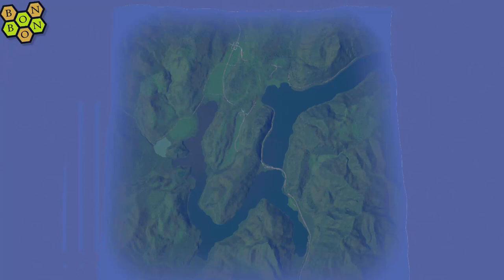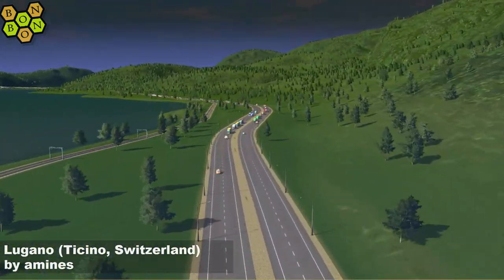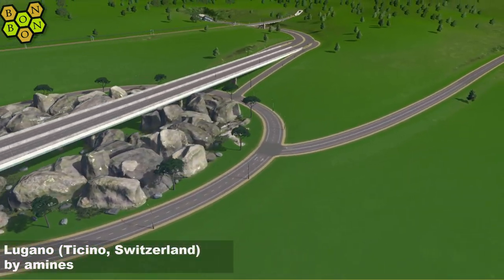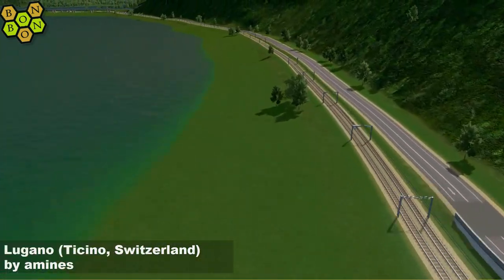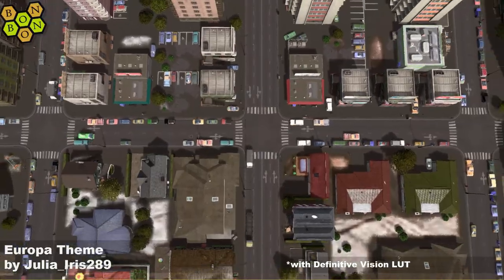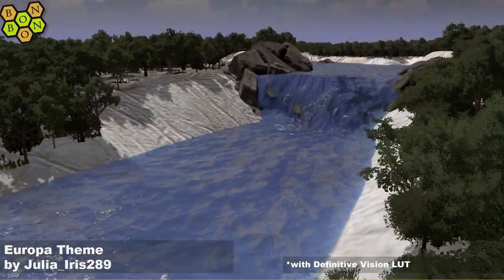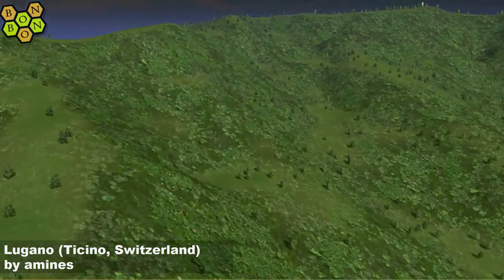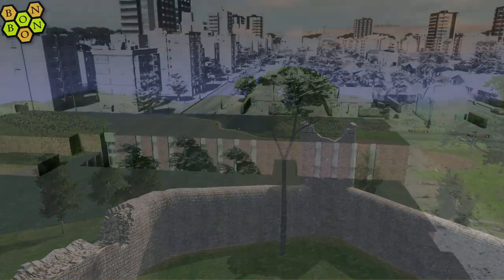Cities Skylines - What Map - Map Review 356 - Lugano (Ticino, Switzerland)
Today:
Lugano (Ticino, Switzerland) by amines

Theme Review: Europa Theme by Julia_Iris289
LUT Review: Definitive Vision